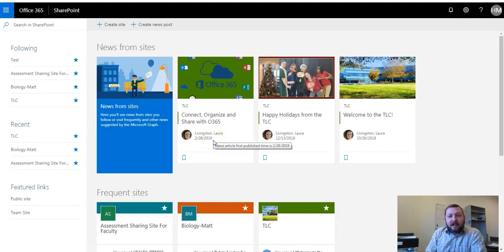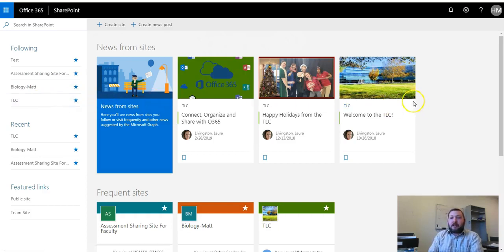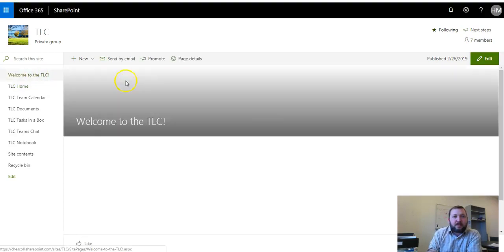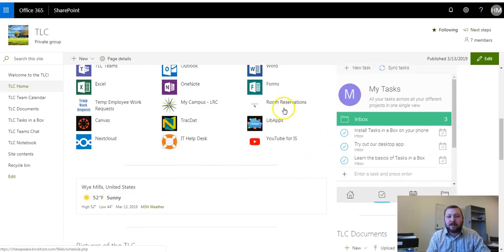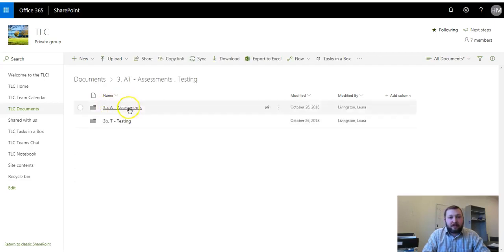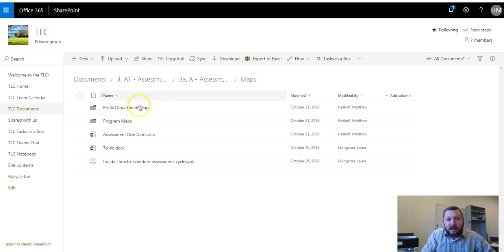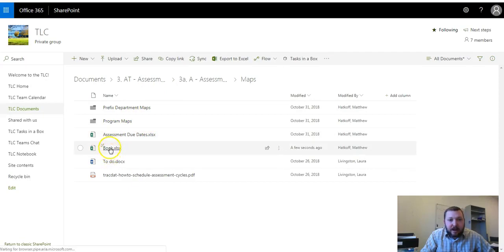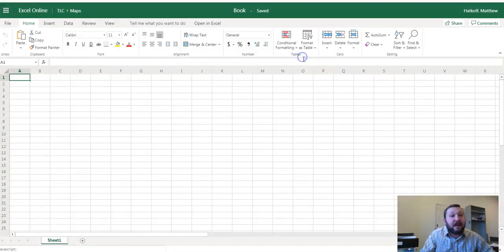MEEC Conference Sharepoint Matt Hatkoff Chesapeake College